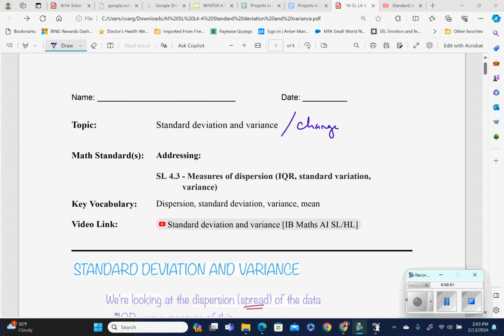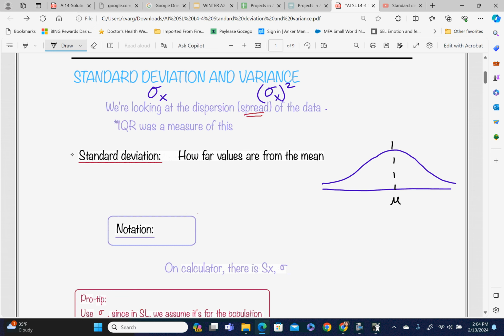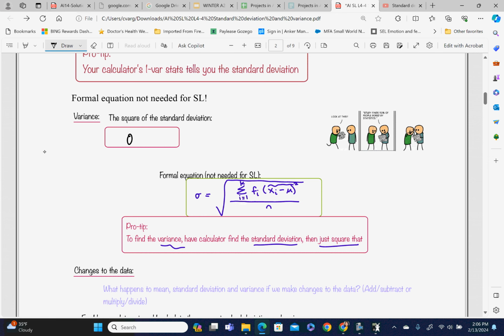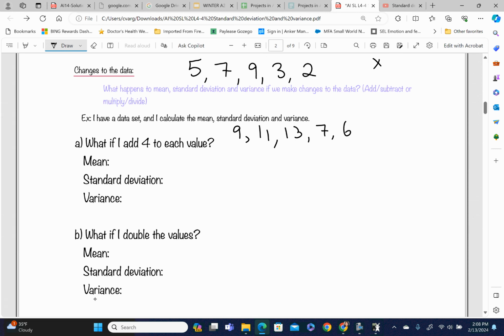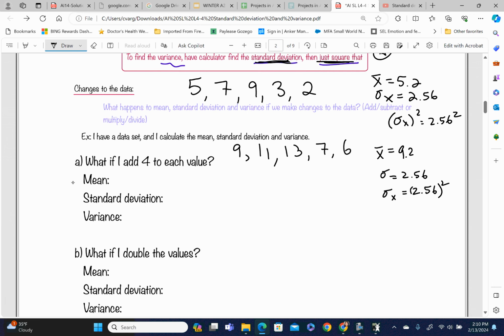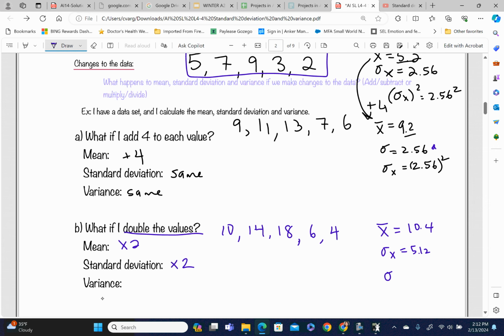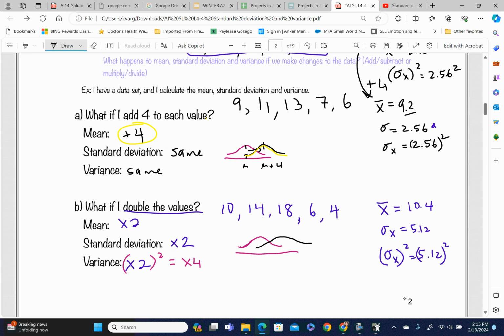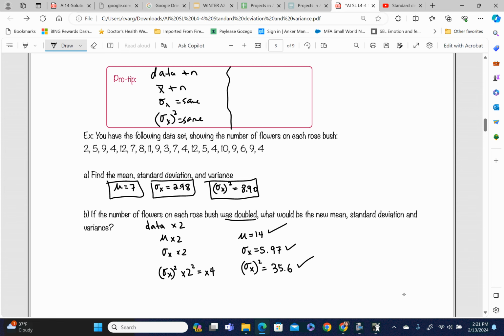AI SL L4-4 Standard deviation, variance, and change to mean